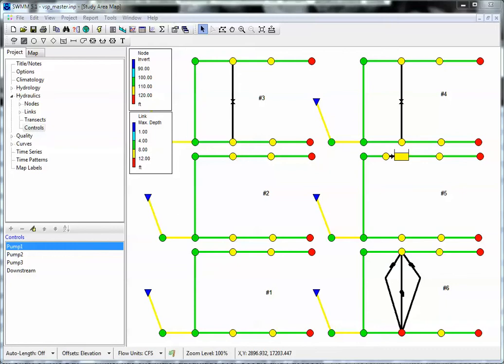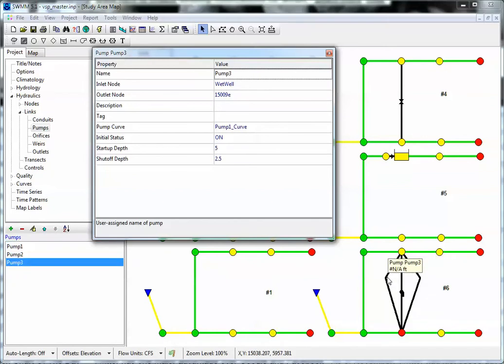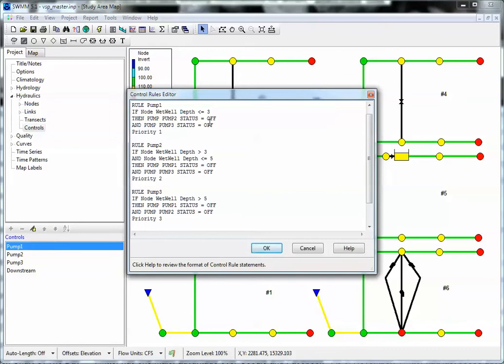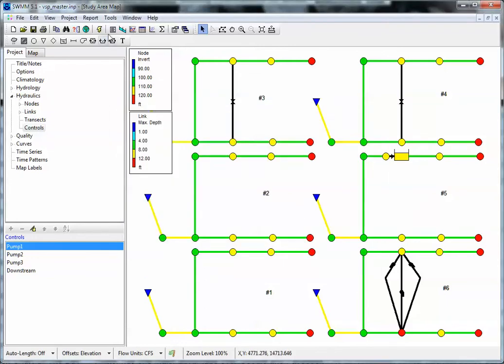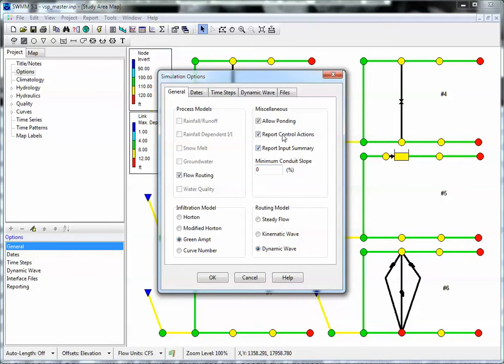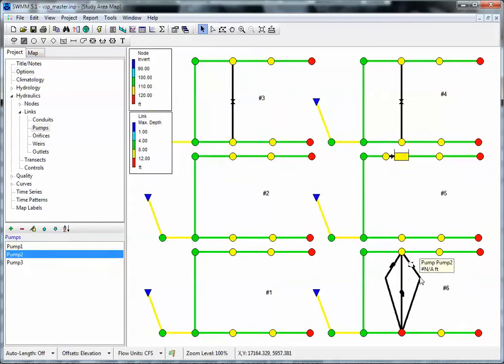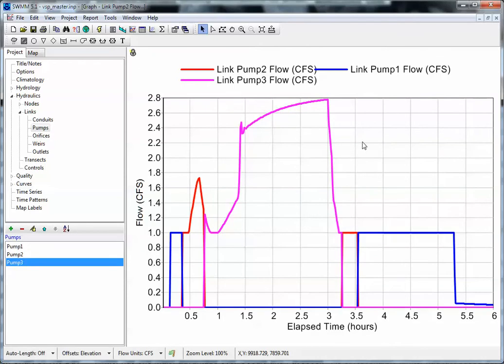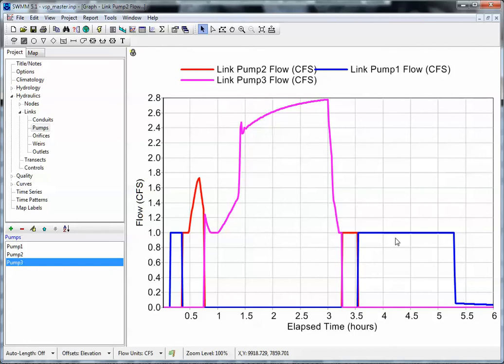Variable Speed Pumps VSP in SWMM5